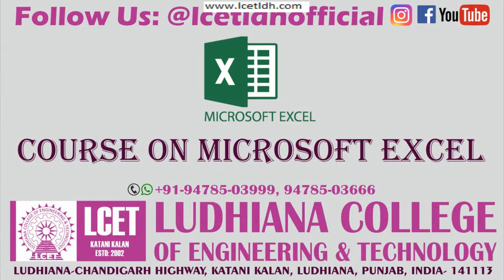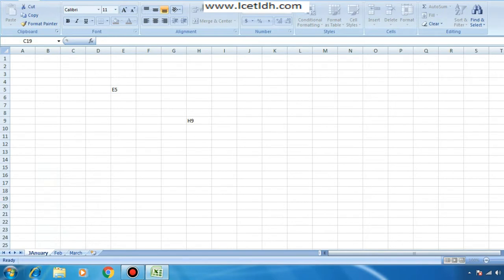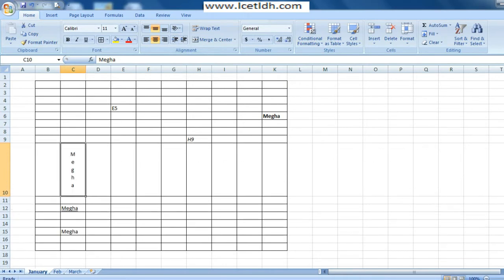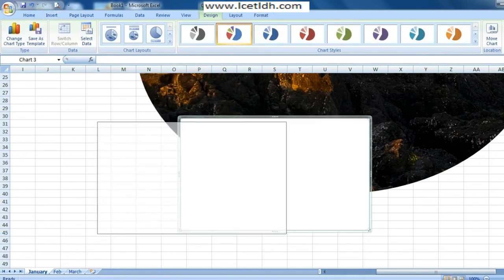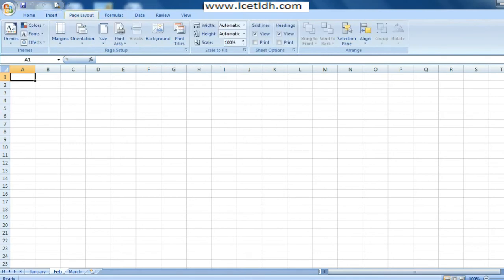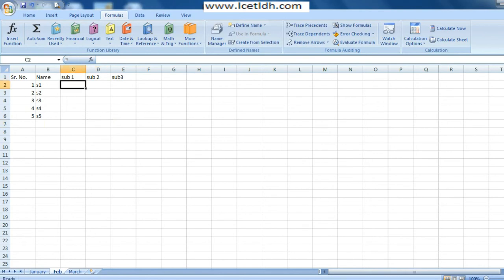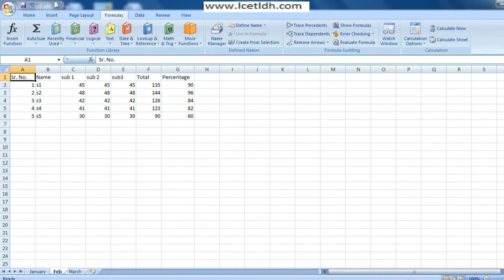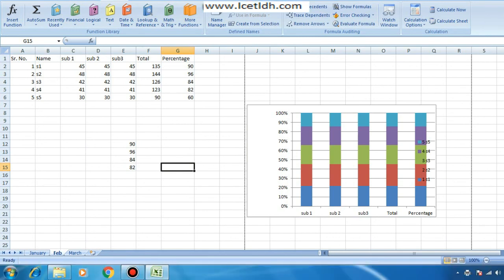Course on Microsoft Excel